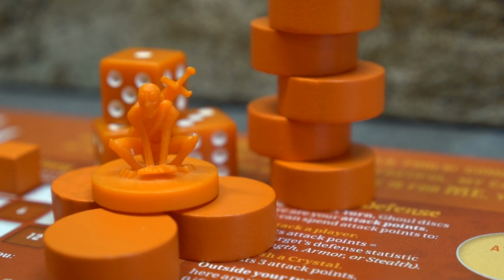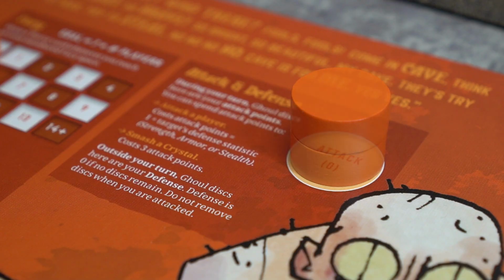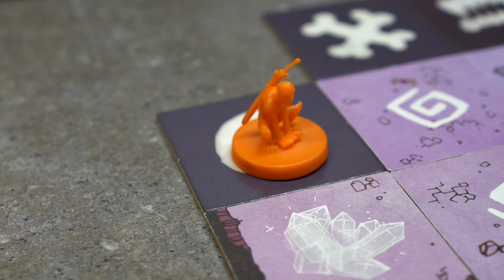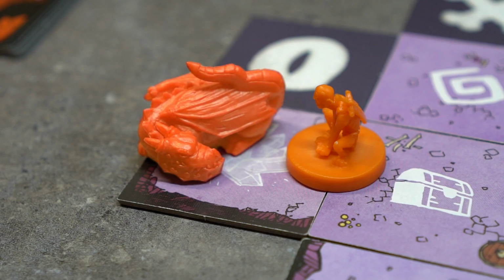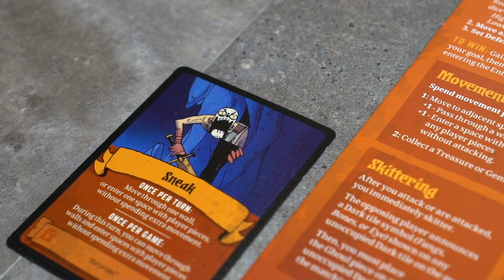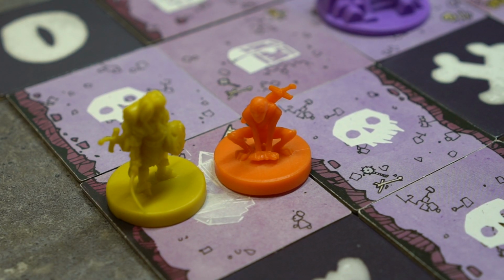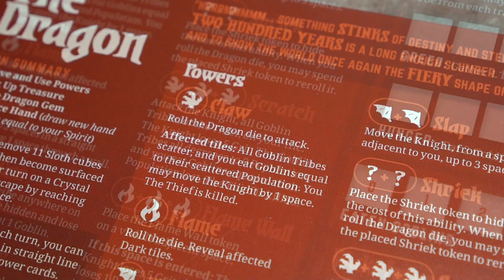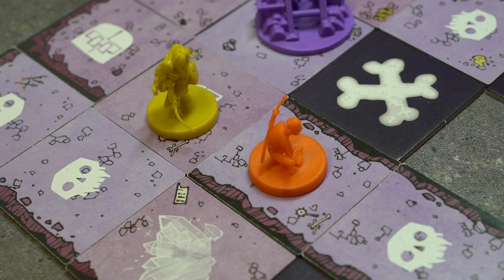Vast: The Fearsome Foes | How to Play | The Ghoul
In this video, we'll be looking at the second Fearsome Foe, Gollum --- ahem, I mean The Ghoul. The ghoul slinks around the cave, becoming angry and attacking people.

Jeremy Kidder

Matt Wallis & David Dove